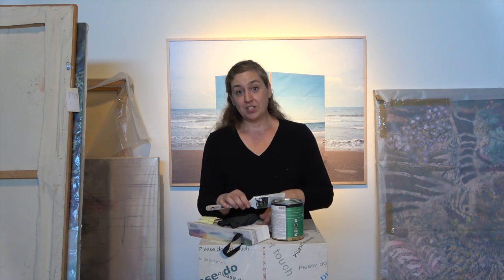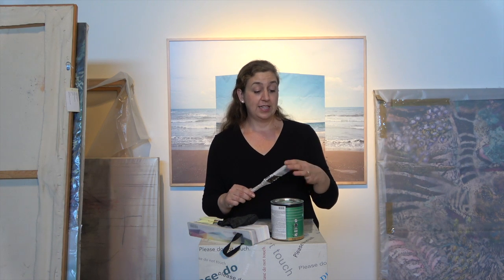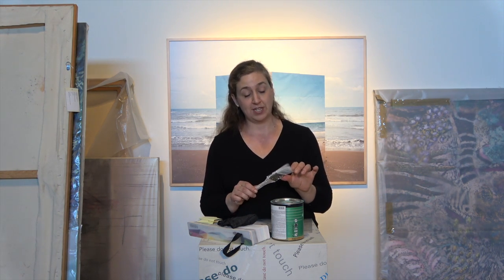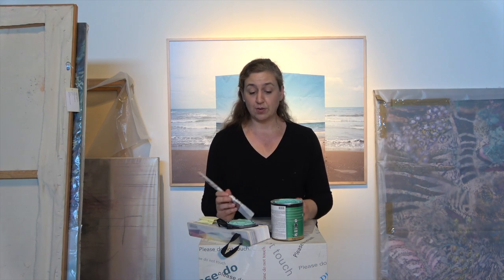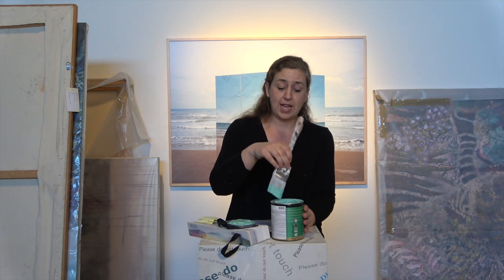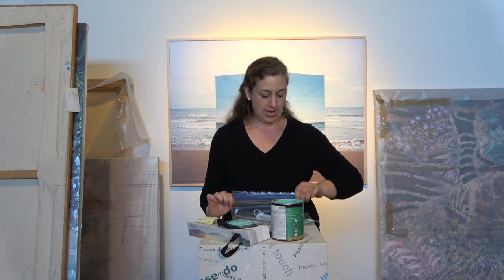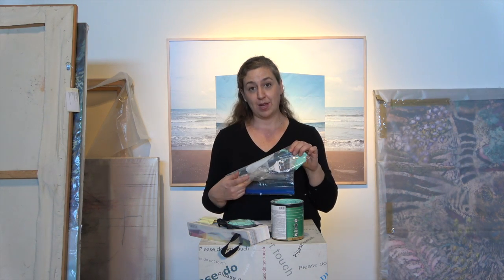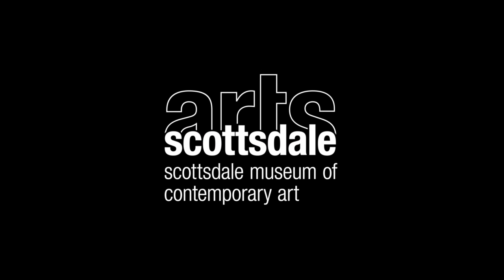Best Practices: Pro Tips with Laura Spalding Best | Episode 27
SMoCA’s very own Exhibitions Manager, Laura Spalding Best, is back with some quick pro tips for you! Check back every Sunday for a new tip from Laura on how to make the art in your home look the best it can, just like the pros.